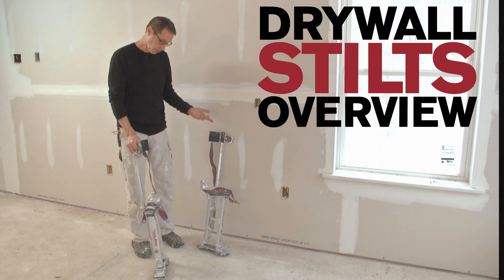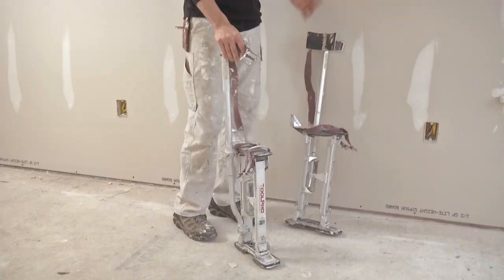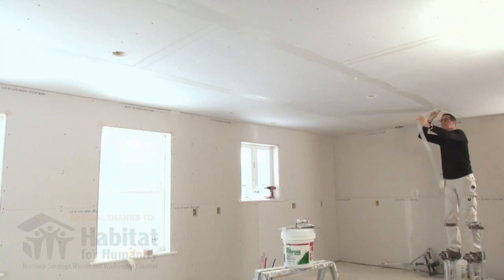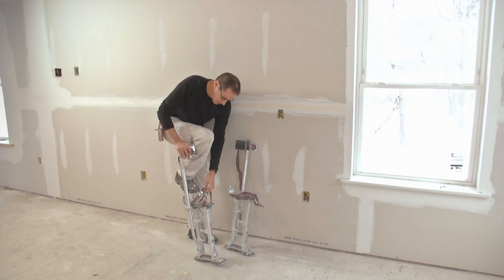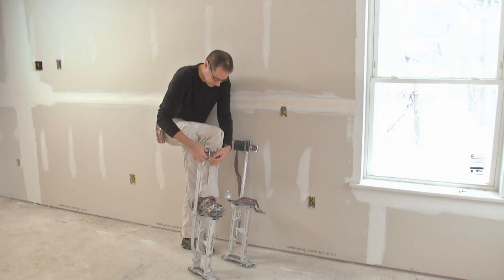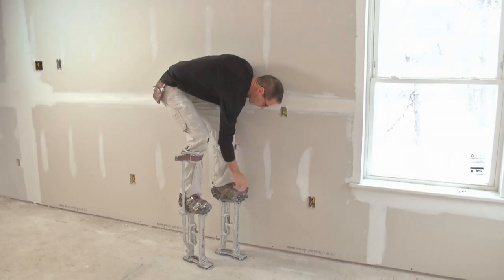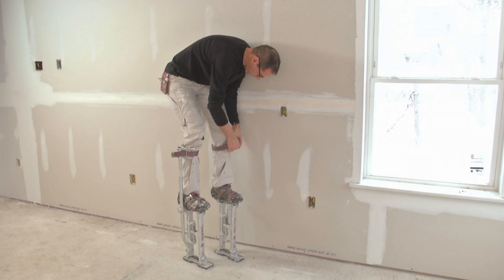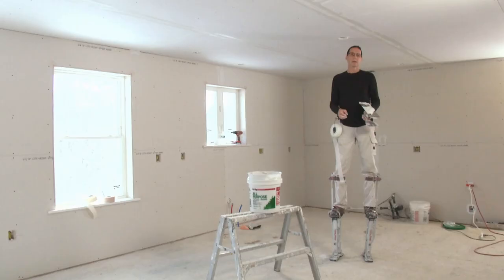How to Use Drywall Stilts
Avoid dealing with ladders by learning how to climb into a pair of stilts to work on ceilings.